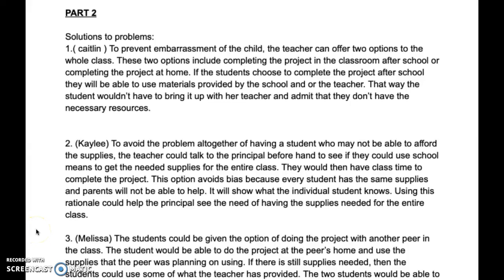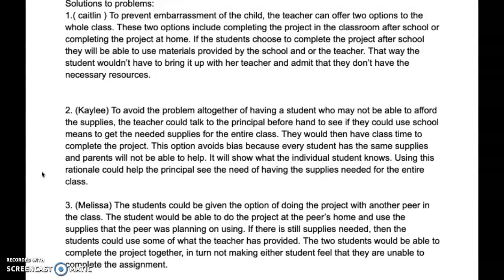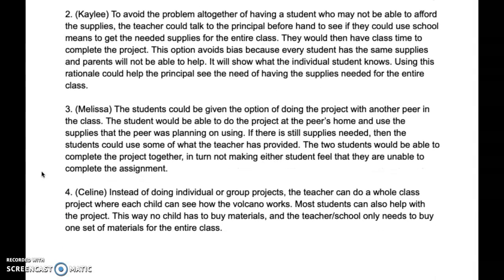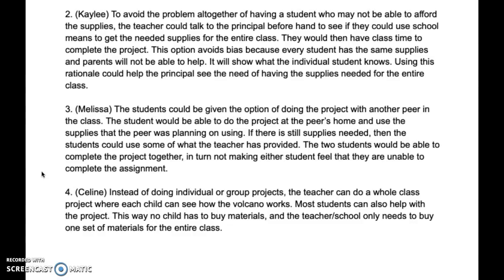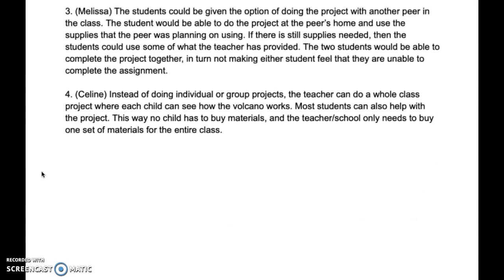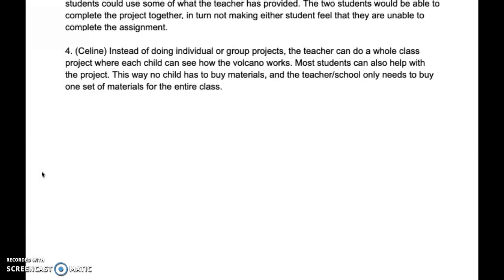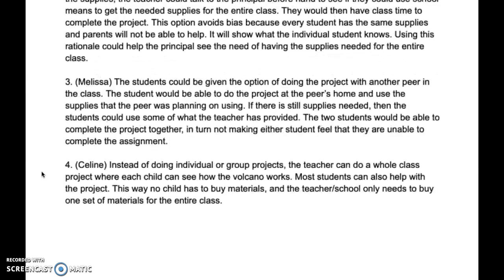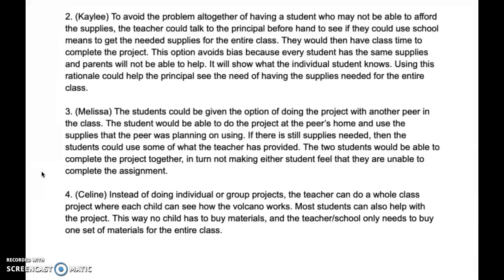Part 2 Group Semester Project